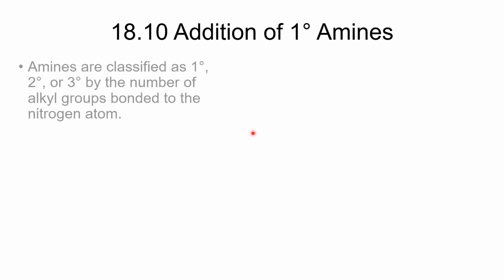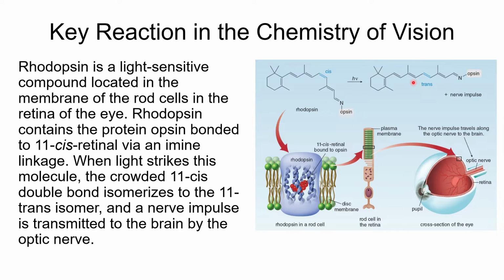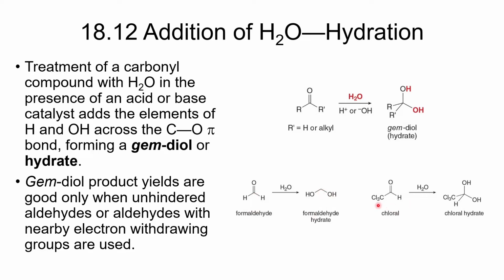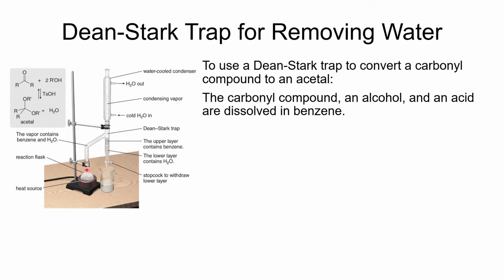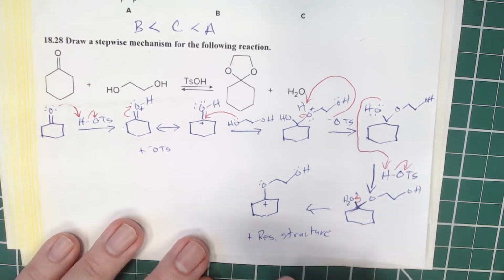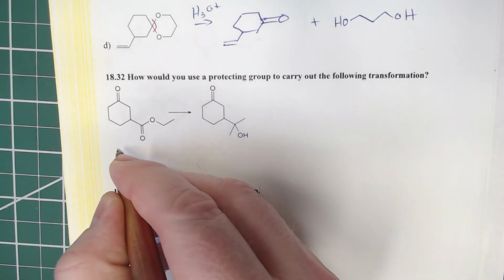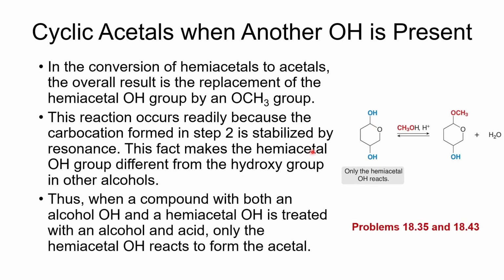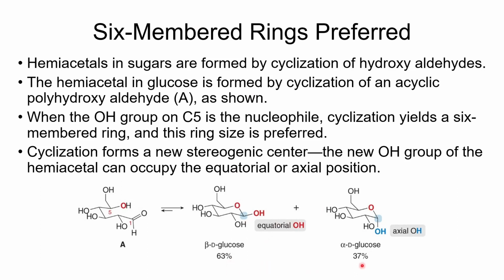Organic Chemistry II CHEM-2425 Ch 18 Aldehydes and Ketones Part 3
Section 18.10 Addition of Primary Amines: Give the product of a primary amine with an aldehyde or ketone.
Section 18.11 Addition of Secondary Amines: Give the product of a secondary amine with an aldehyde or ketone.
Section 18.12 Addition of Water--Hydration: Predict which aldehyde or ketone will have a greater percentage of hydrate formation based on the number and type of substituents. Draw the mechanism for hydrate formation.
Section 18.13 Addition of Alcohols--Acetal Formation: Draw a stepwise mechanism for hemiacetal and acetal formation from an aldehyde or ketone.
Section 18.14 Acetals as Protecting Groups: Devise a synthetic scheme that uses an acetal as a protecting group for an aldehyde or ketone. Include both formation and hydrolysis of the acetal.
Section 18.15 Cyclic Hemiacetals: Predict whether a cyclic hemiacetal is stable based on the size of the ring. Draw a mechanism for cyclic hemiacetal formation.
Section 18.16 An Introduction to Carbohydrates: A brief discussion of hemiacetals and acetals in carbohydrates.